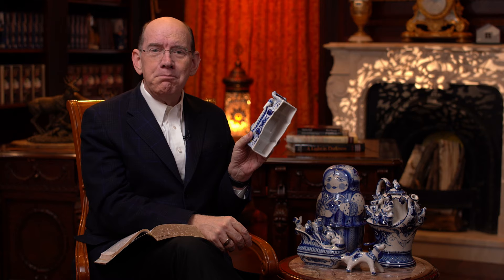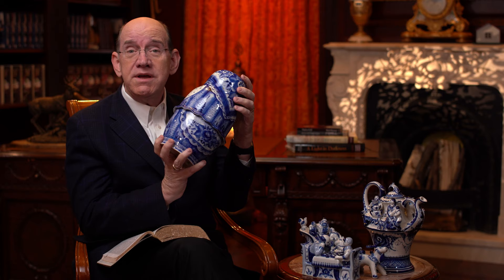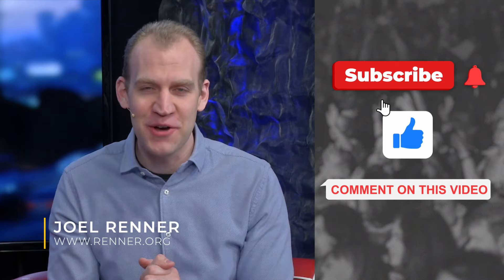My Russian Gzhel Pottery — Rick Renner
Join Rick as he conducts a series of studio tours describing the various items he has on display in his studio and their significance from scripture.